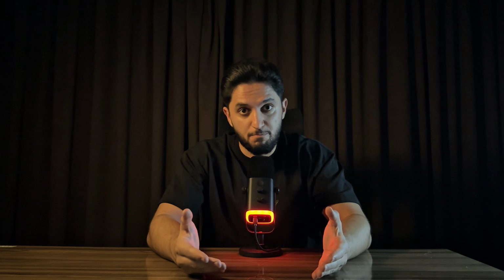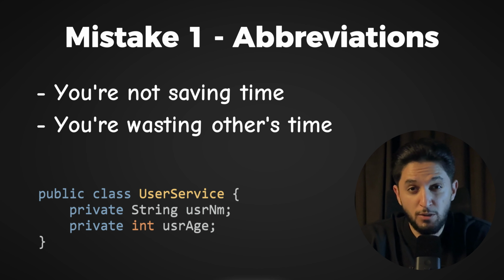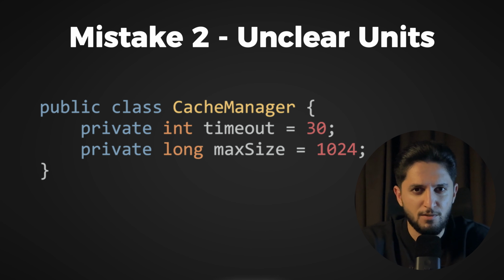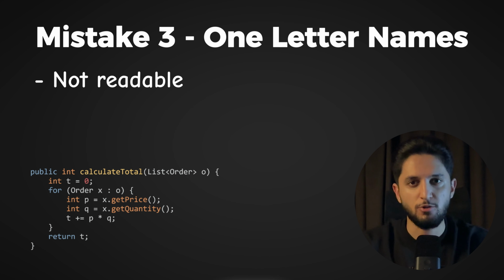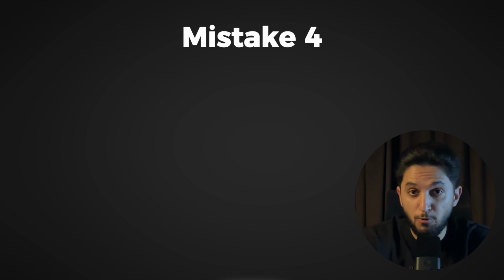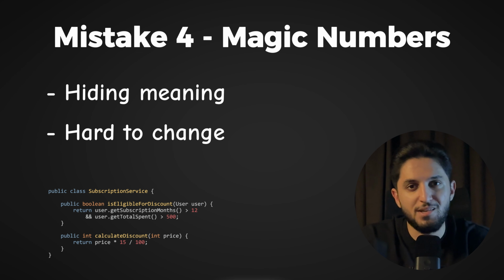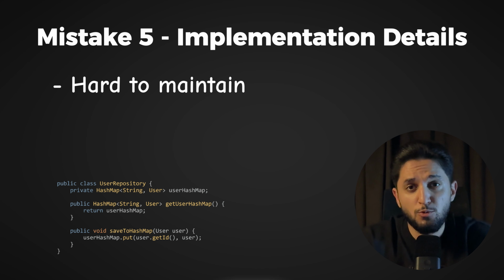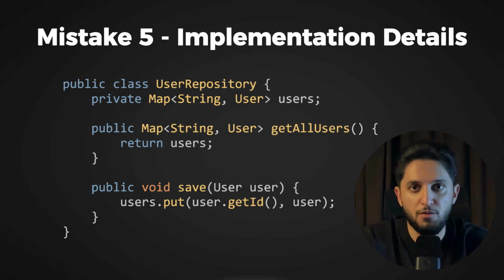These 3 Naming Mistakes Drain 10 Hours From Your Week